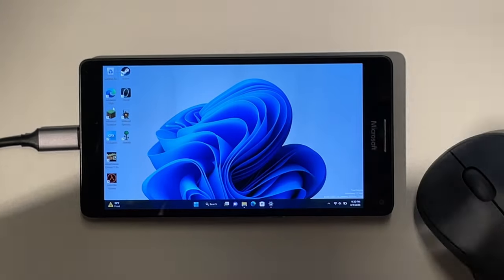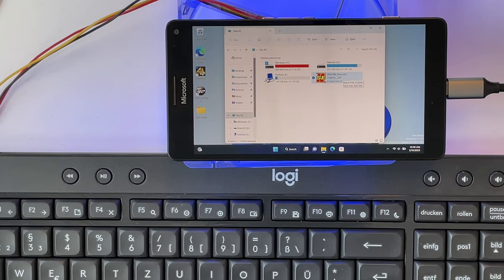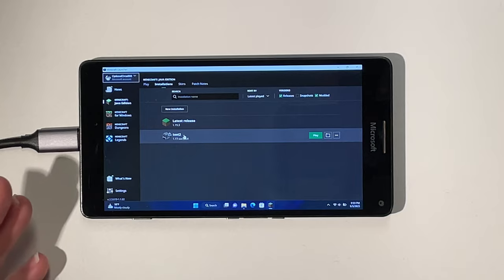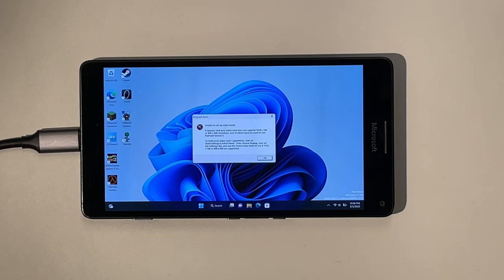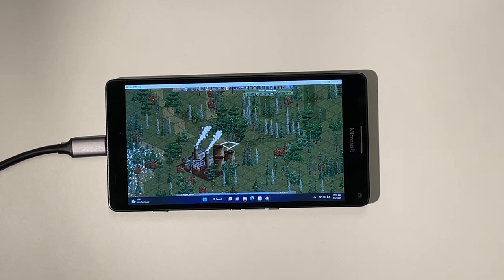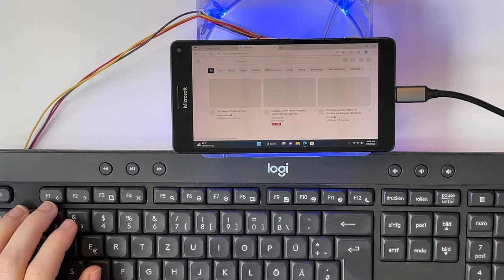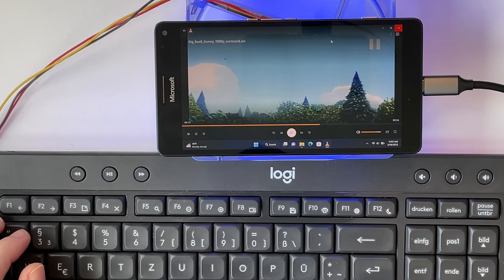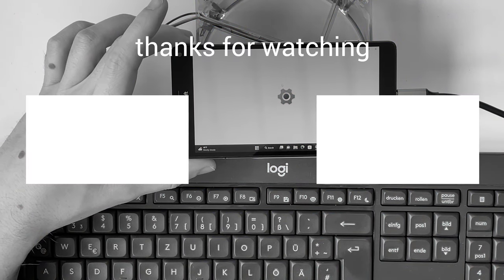Can this Phone replace your PC? | Watch me suffer through 20 minutes of failure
Hello everyone in this video we will revisit Windows 11 on the Lumia950XL Phone from 2015. We installed Windows 11 ARM in the last episode. This time we will try to install Minecraft, GTA San Andreas, GTA Vice City, The Sims, Need for Speed II SE, Need For Speed III Hot Pursuit, World Racing 2 and much more.
The Phone in question is a Windows 10 Mobile  Phone with a Snapdragon 810 and 3GB of RAM. We used NTDEVs Version of Windows 11 Pro 22H2 called Tiny 11 in its ARM version to get Windows 11 on here. Tiny11 is a super fast stripped down version of Windows 11. Similar to the HTC HD2 that was also a solid phone let down by its operating system. People have been porting al sorts of operating systems onto the HTC HD2. And the same has happened with the Lumia 950XL. People ported, Android, Linux, Windows X, Windows 10 on arm etc. onto it. Since I saw a post of a stripped down Windows 11 on arm (called tiny 11 from NTDEV) running on the Raspberry Pi I thought why now try it on this phone.

ETA PRIME, Tiny 11 Is A Super Fast Stripped Down Version Of Windows 11, Needs On Only 2GB Ram!

Timestamps:
00:00 Intro
00:17 Testing WindowBlinds
01:17 4Story
01:59 Need For Speed
03:08 World Racing 2
03:38 Grand Theft Auto
03:58 The Sims
04:36 Minecraft
06:35 Steam
07:35 Roller Coaster Tycoon 2, Half-life, Teraria, Portal
09:08 CaesarIA
10:00 OpenTTD
11:05 ZDoom
12:24 SuperTux
13:20 General Usability
15:15 Usability without Mouse and Keyboard
17:08 Conclusion